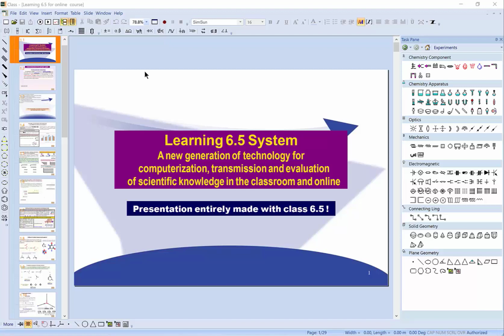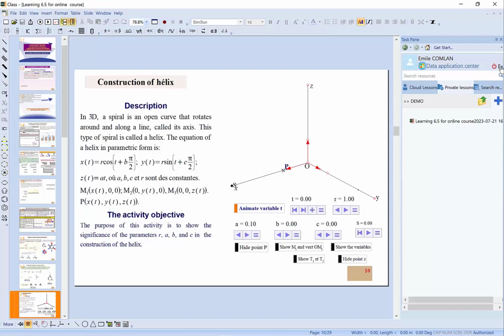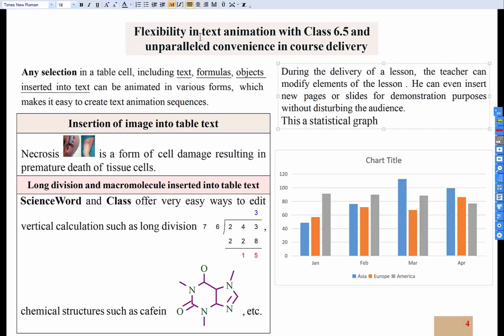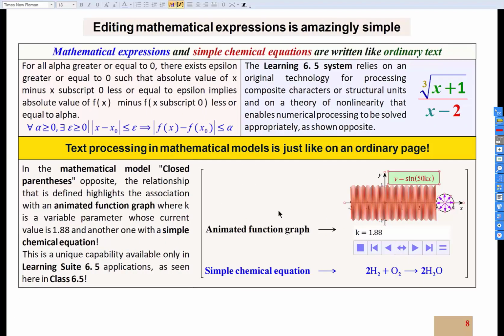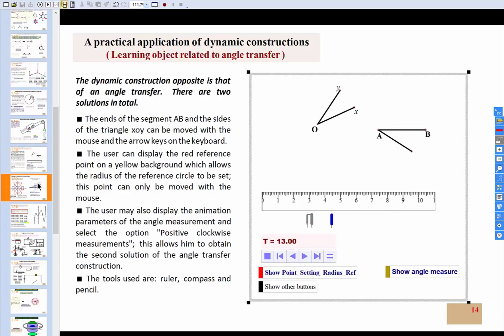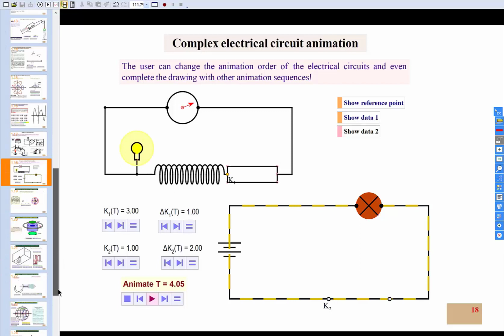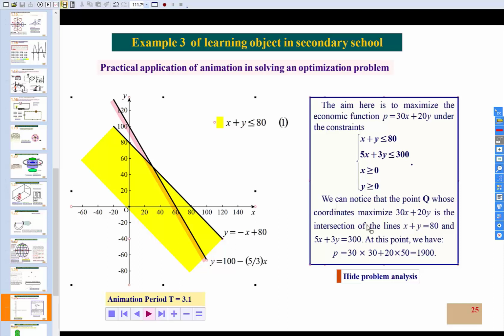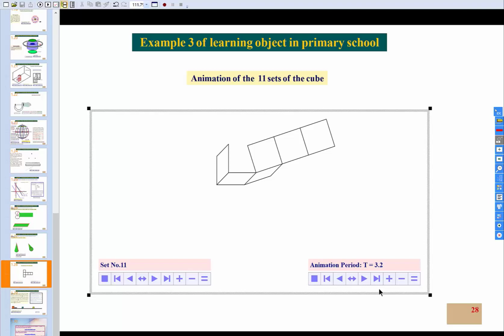Learning 6 5 for online course